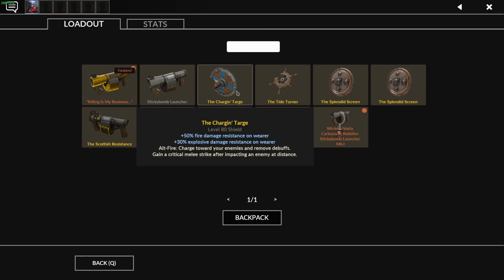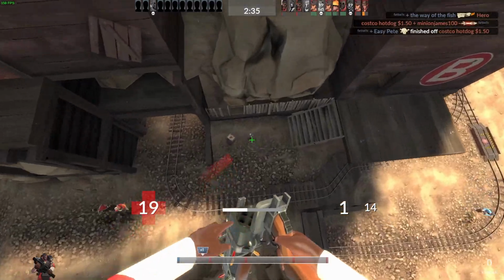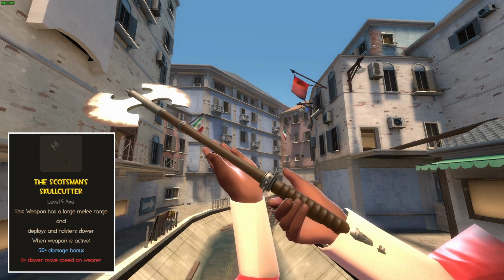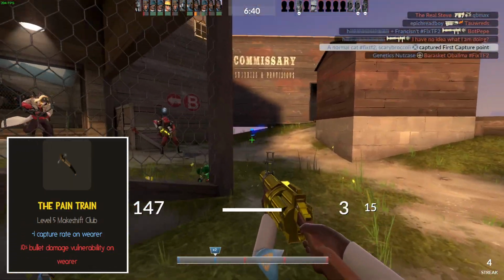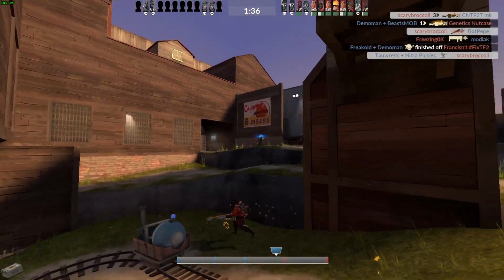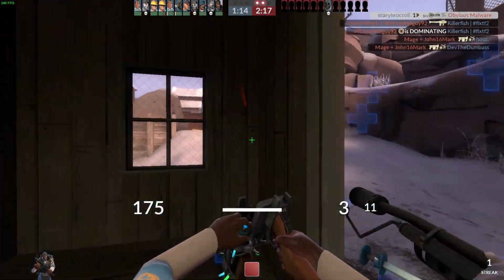casual hybrid knight guide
Do you remember when people used the description of their video to actually describe the video, or to add useful context? I do, and I want to continue that trend, but I find it hard to describe the video in just a few sentences. You will just have to watch the video I guess.

0:00 Intro
0:18 Loadout Options
4:53 Strengths and Weaknesses
8:55 Playstyle
11:19 Grenade Aim Tips

Team Fortress 2 (TF2) is a team-based multiplayer first-person shooter video game developed and published by Valve. It consists of nine classes, Scout, Soldier, Pyro, Demoman, Heavy, Engineer, Medic, Sniper, and Spy, and two teams, Red and Blu. The teams try to take the others' objective, such as an intelligence brief case, or a control point.